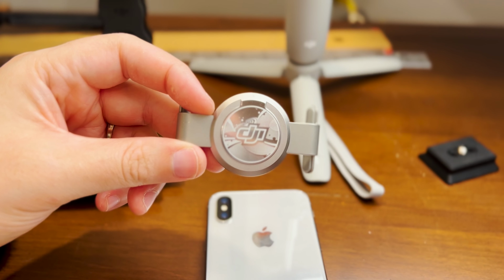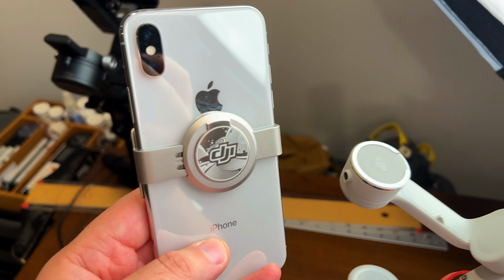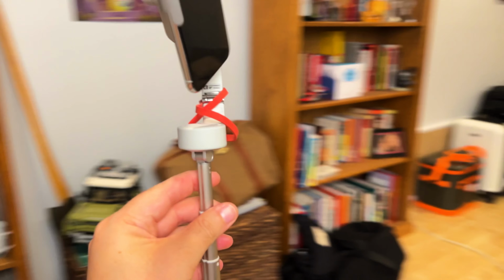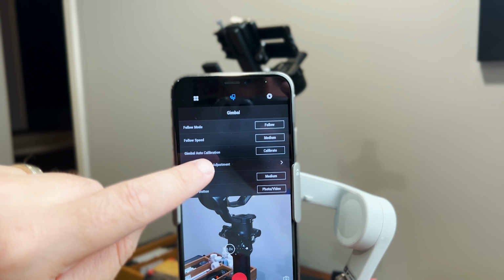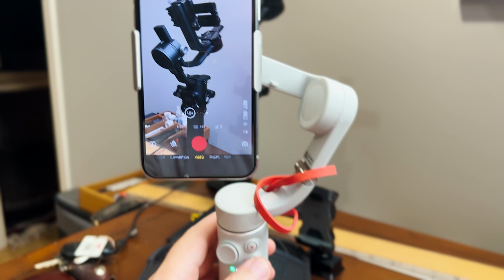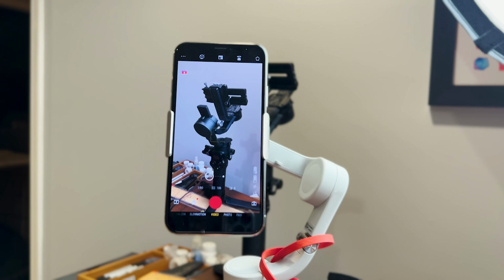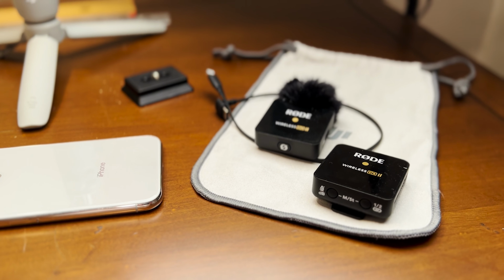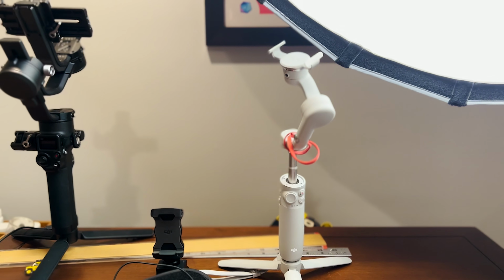Gear Review: Answering Your DJI OM5 Questions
In my last video about the om5 from @DJI you all had some questions in the comments. I answered them there, but I thought I'd make another video to go over the specific features and functions of this gimbal to give you all a visual aid to my answers. I hope you find this information useful.

If you want to help support my creative endeavors you can get stickers, tees, photo prints, and more here: